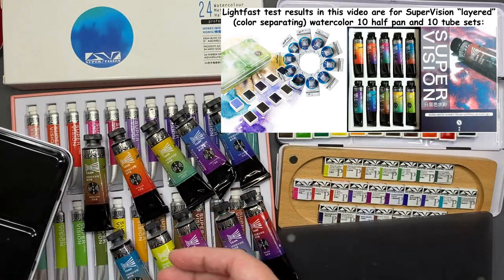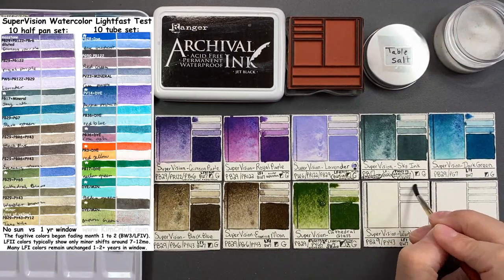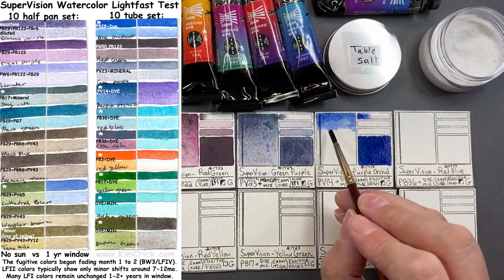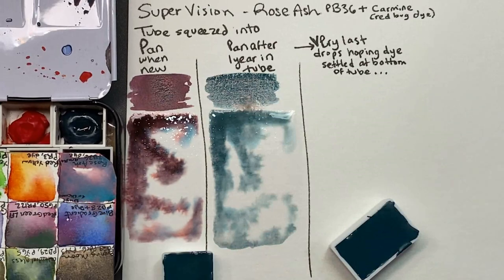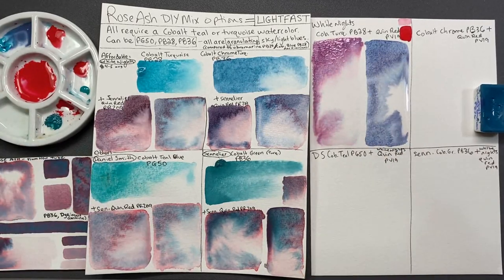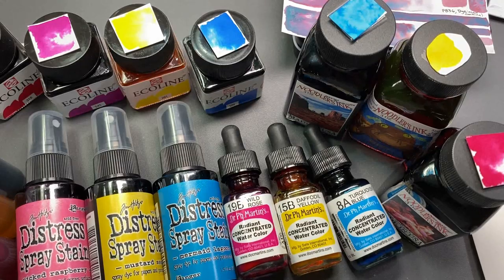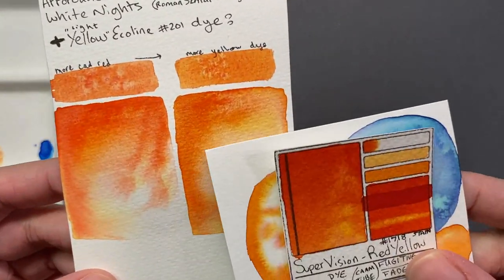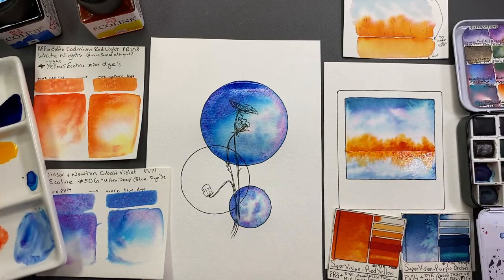Super Vision Watercolor Review, Lightfast Test Layered Color Tubes Pans + How to Mix Your Own!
Honest SuperVision watercolor review - unstable, fugitive, hard to re-wet. DIY mixing your own Purple Orchid, Rose Ash, Red Yellow, other "Layered" color matching! - show more for supply links-

You can find SuperVision watercolors worldwide from ali express, ebay, etsy and sometimes Amazon (depending on if an independent seller has stock at the moment). You can check Amazon for the 10 tube set or the pan set

I prefer to buy Roman Szmal pigment watercolors which have many similar colors to the 10 half pan set, but with more intensity, color separation and pigment load

Ecoline is also available in individual bottles through Blick USA

Ceramic mixing palette
Princeton Heritage - sharp points for detail
Princeton neptune - soft floppy round brushes, carrry a lot of water

Pigment database, swatch card rubber stamps, color wheel palettes, ink, craft supplies, lightfast testing, swatch cards, digital download printable art and more at:

Recorded with my IPhone. Editing program = VSDC.